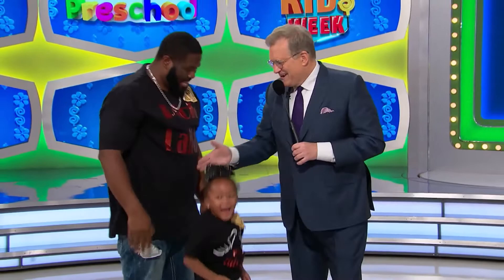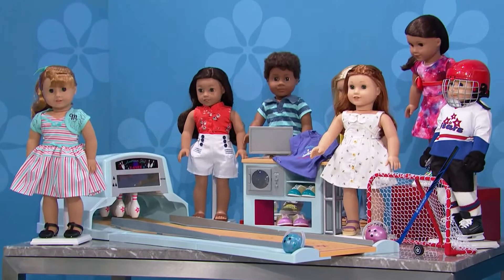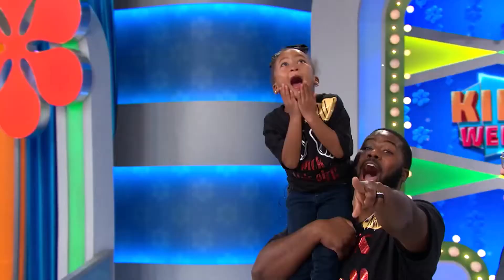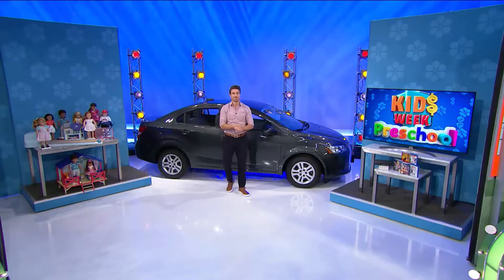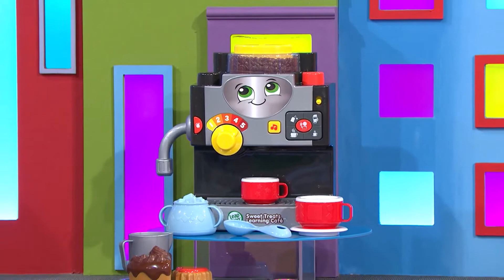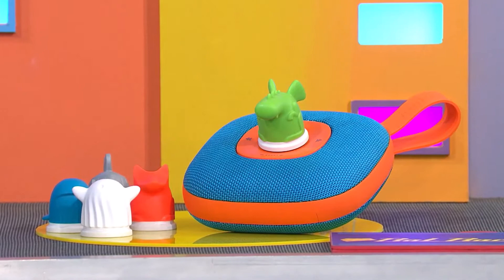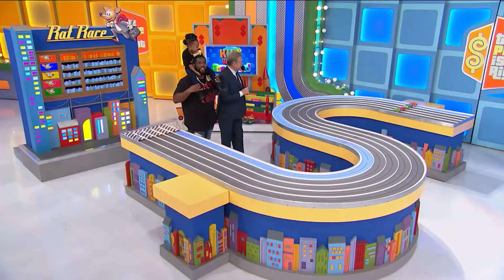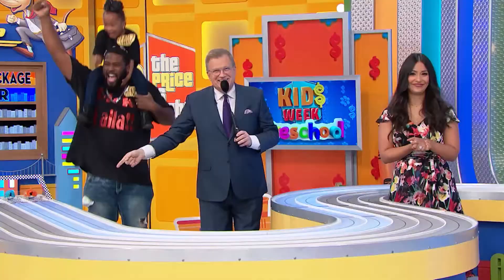TPiR (4/20/2020) S48 Pre-School: Kenneth Wyle & Layla Timms | "Rat Race: The Pre-School Edition!"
This is Kenneth Wyle & Layla Timms playing "Rat Race: The Pre-School Edition" on "TPiR: S48 Pre-School" since 4/20/2020!
(AKA Monday, April 20, 2020!)